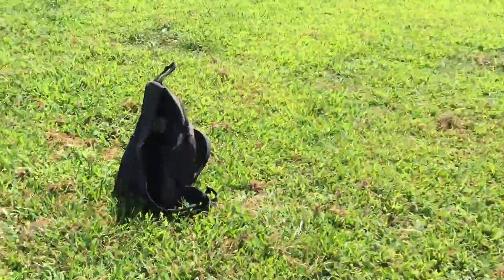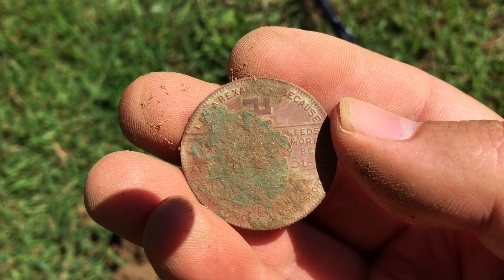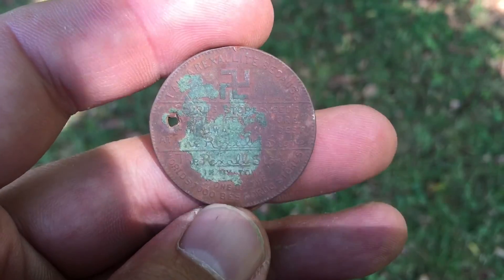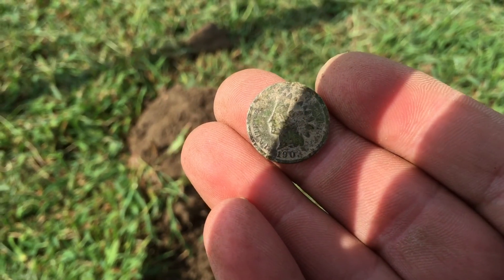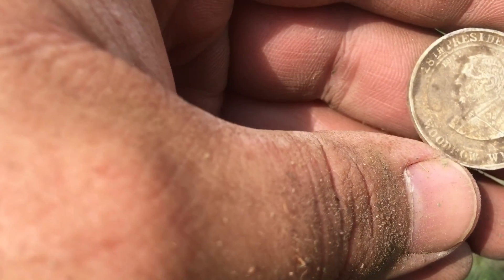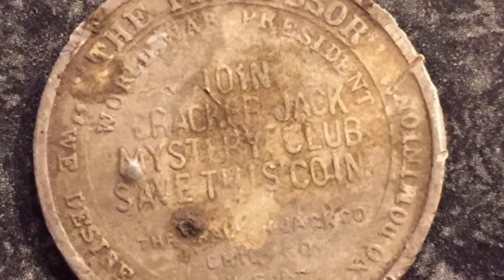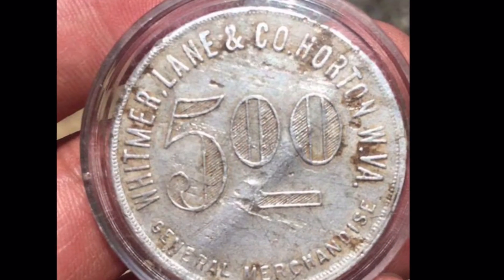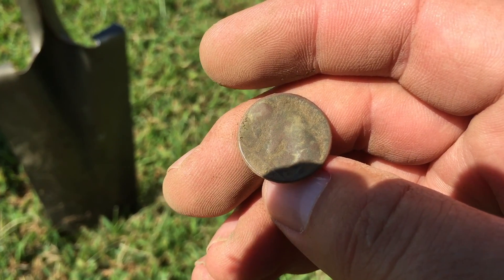The Tale of Three Tokens #22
Metal detecting for tokens and coins with interesting history behind them.